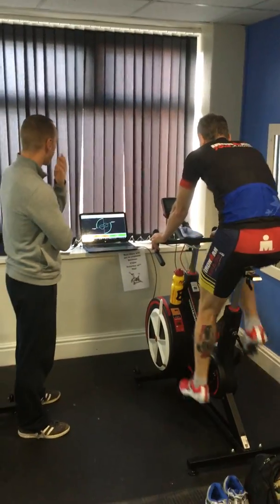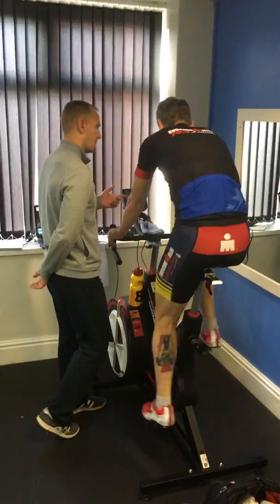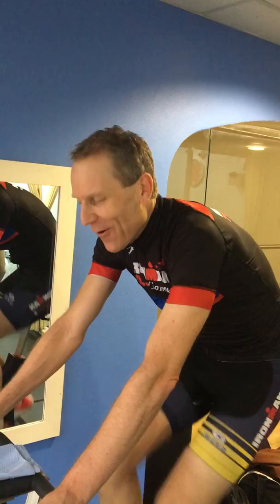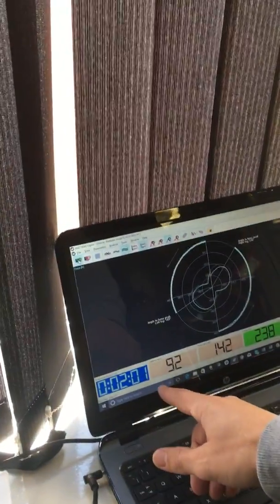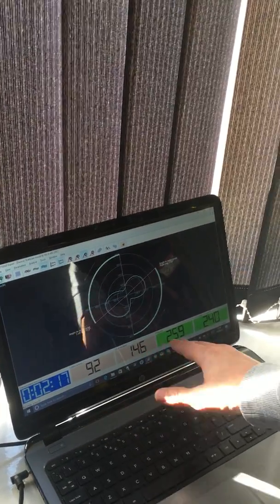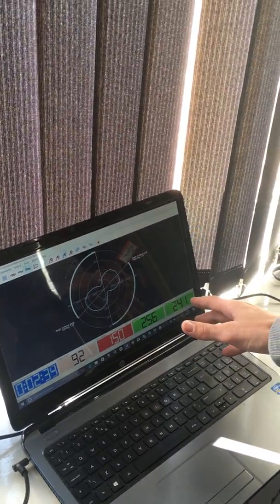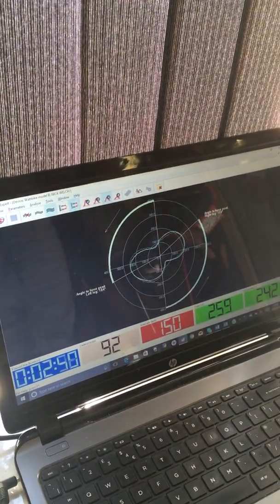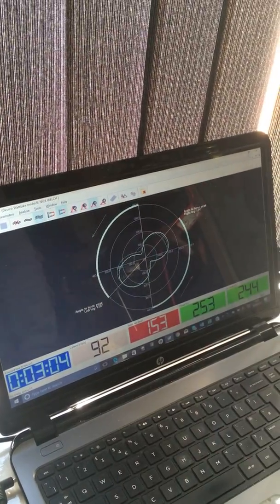Nick Welch early stages FTP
The first couple of minutes of Nick's FTP test and an explanation from TCUK Co founder & coach James Pryke on what he is looking for in Nick's performance.